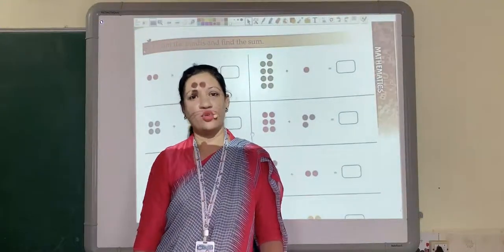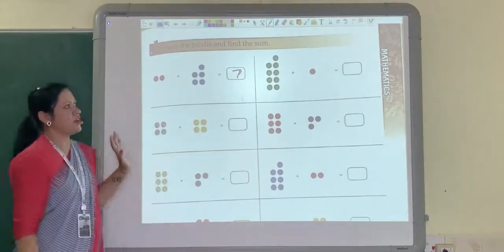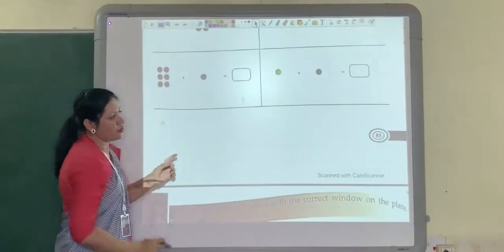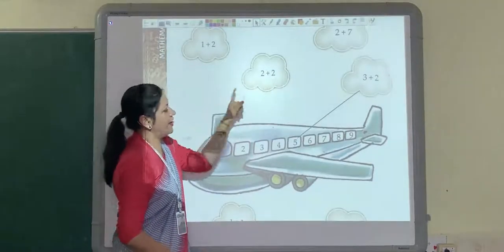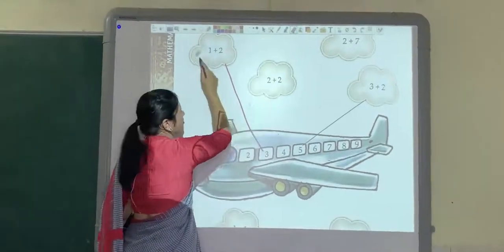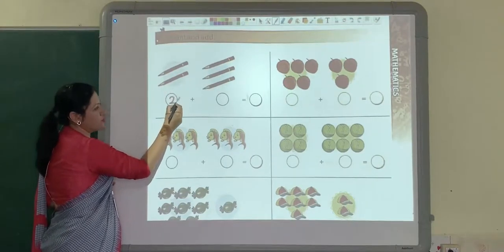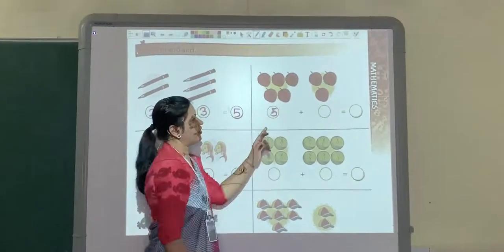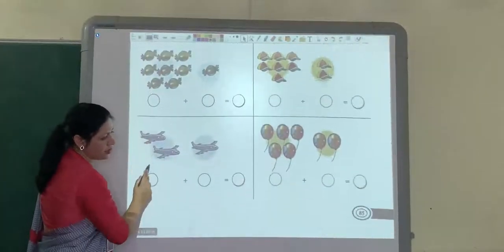STD.1 Math- Ls.3 - Part-II